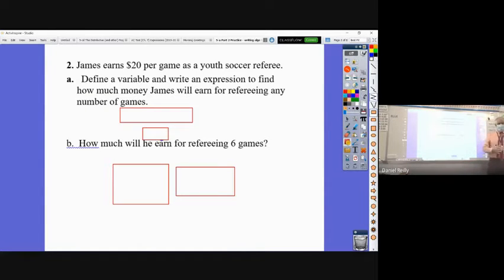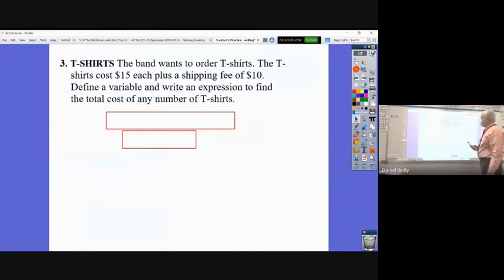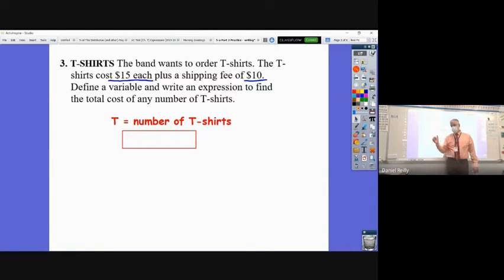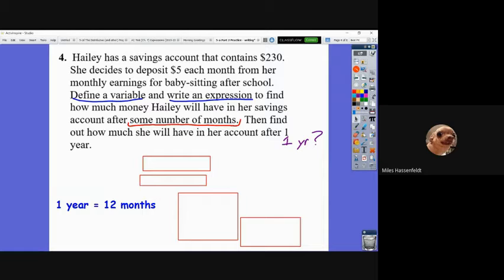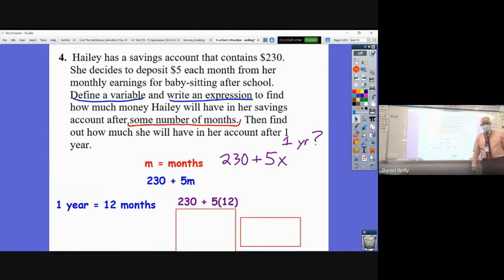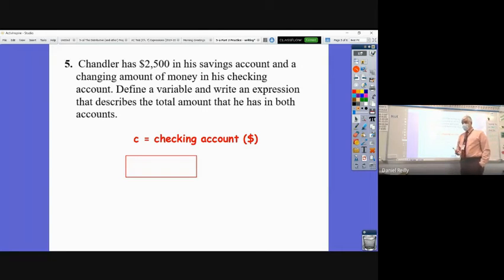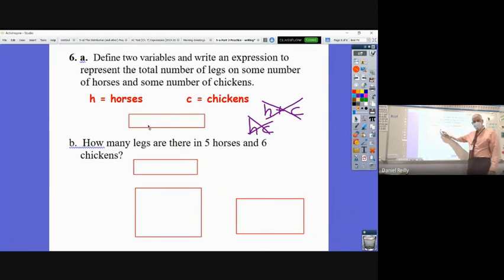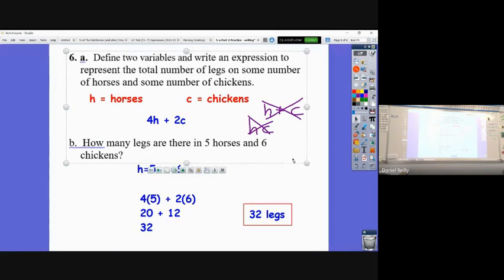5-aPart2 answers-define variable/write expression